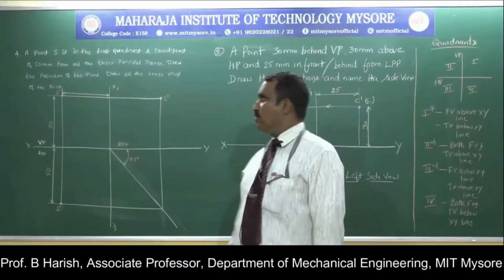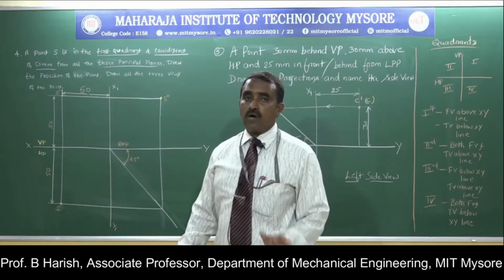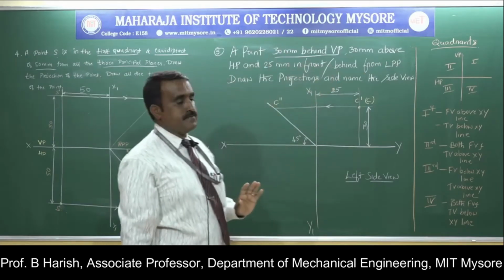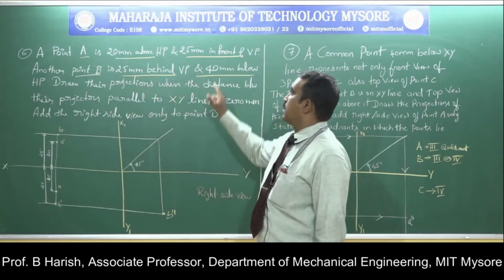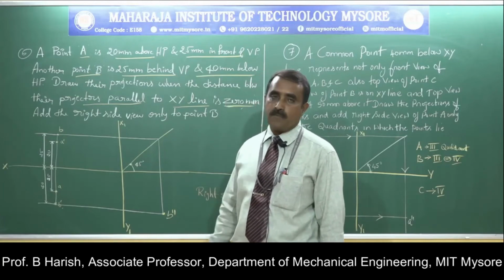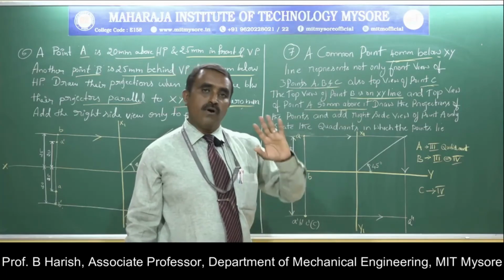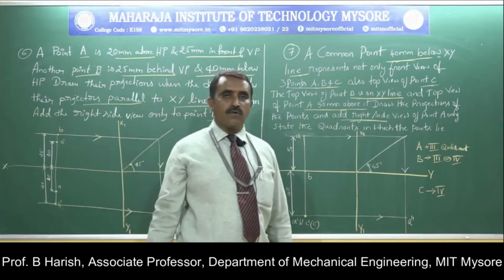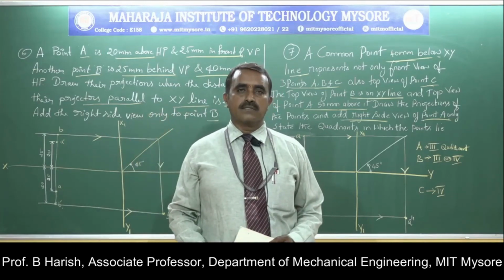1st CAED 22CAED13 Module 1 Session 3 Prof BH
Subject: Computer Aided Engineering Drawing - 22CAED13-23
Topics: Orthographic projections of points
Faculty: Prof. B Harish